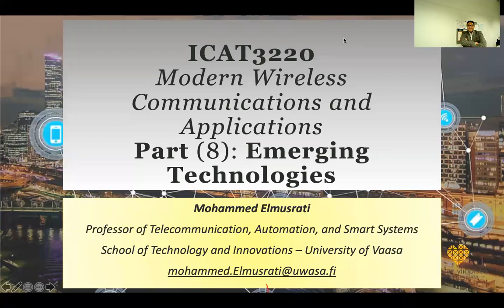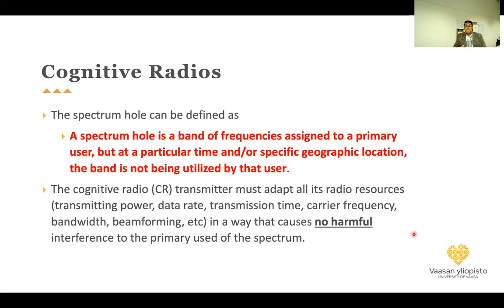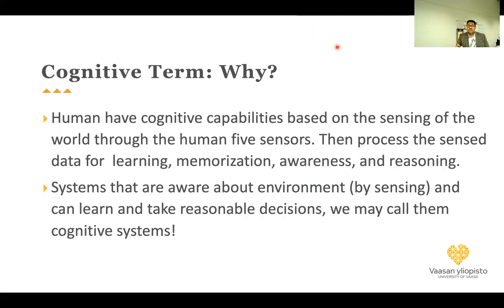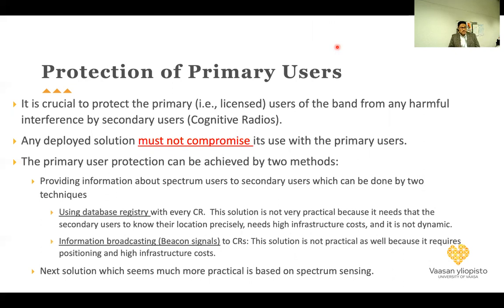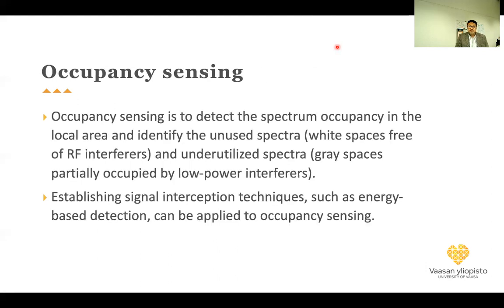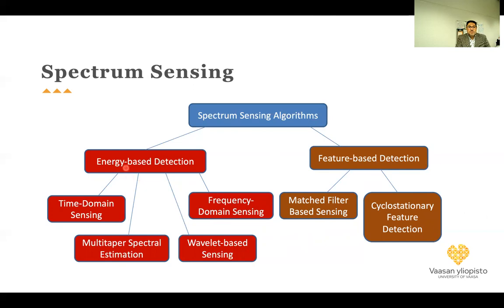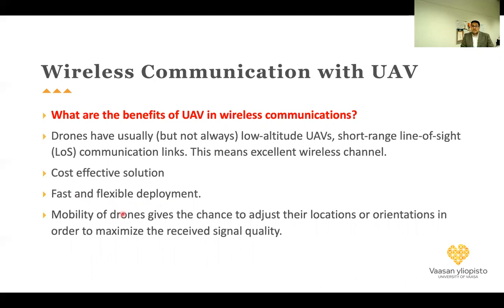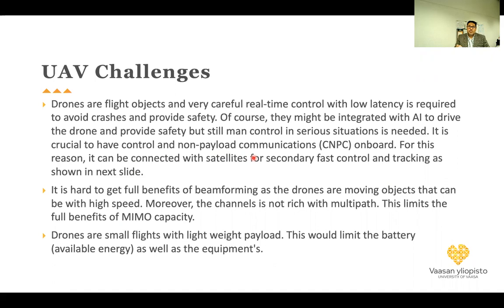Clip 1 - Part 8- Emerging Technologies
In this clip, we review cognitive radios and UAV's networks